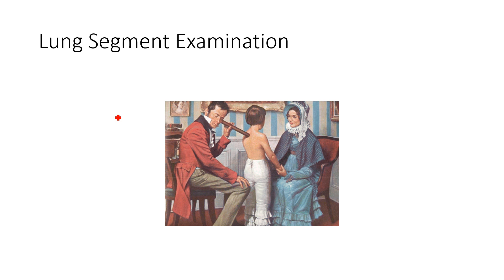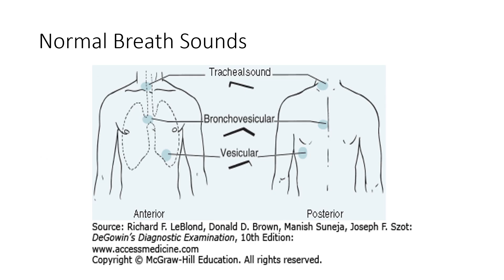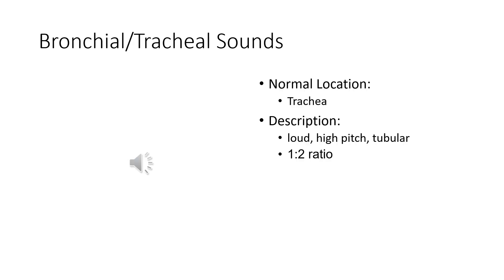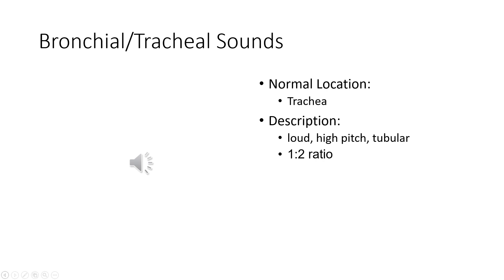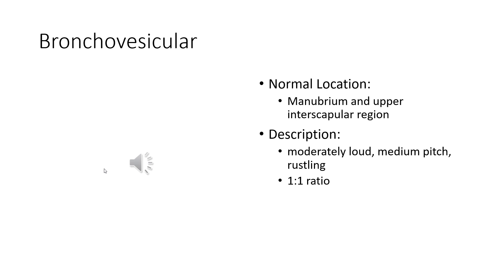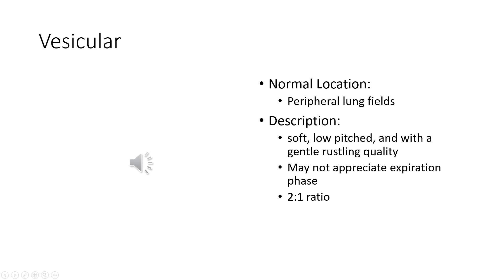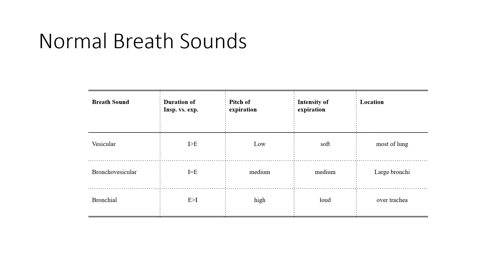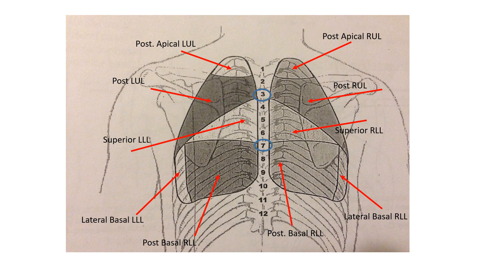Chest Exam Part 2: Normal Breath Sounds